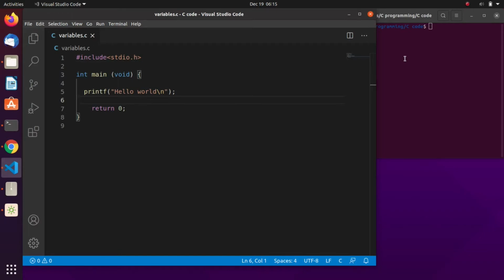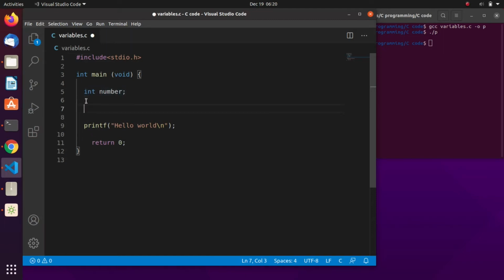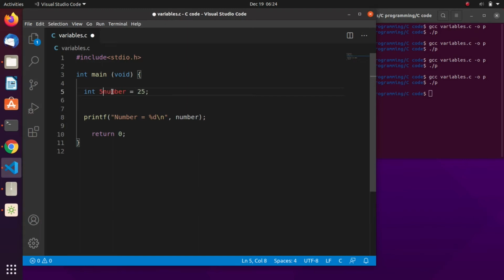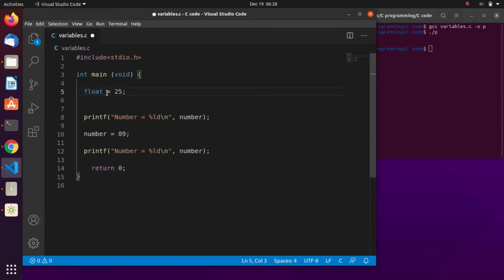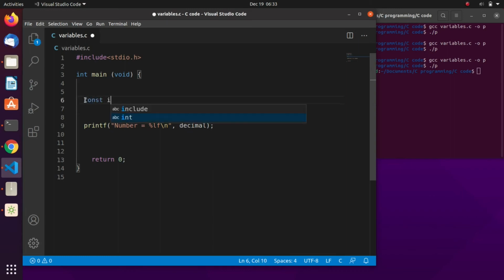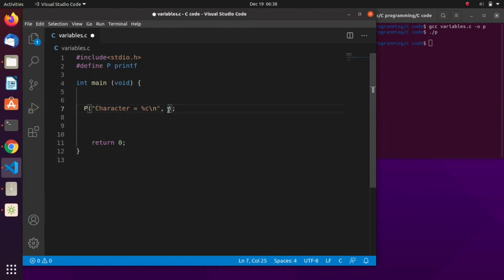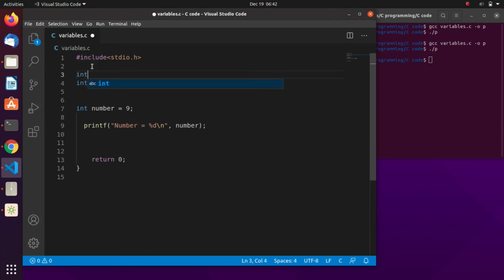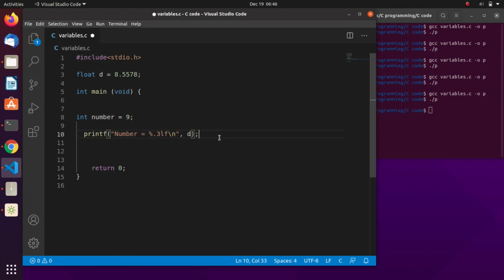C Programming Variables - Exercise #8 - Programming With Joel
Practical aspect of variables in C programming. That will be our focus on this tutorial. By the end of this tutorial, you should have understood the concept and the philosophy behind variables in C.